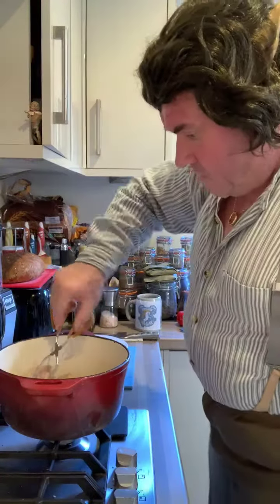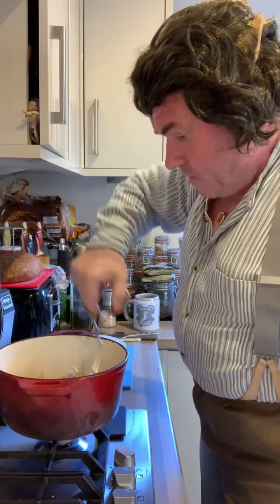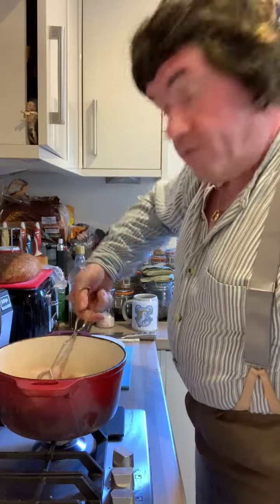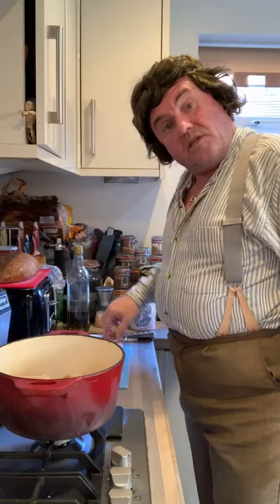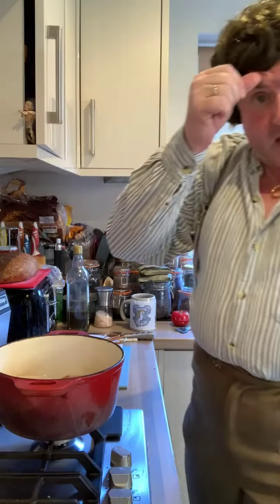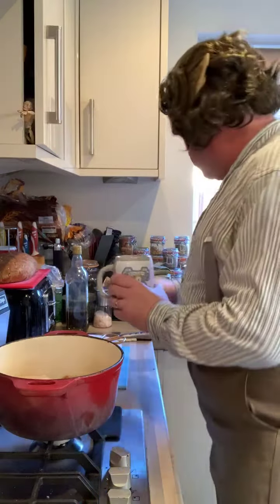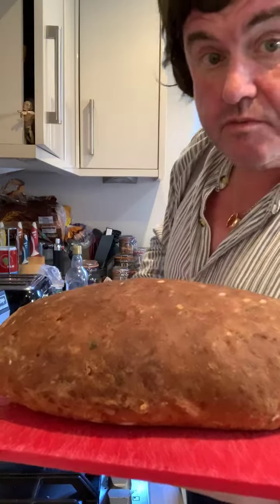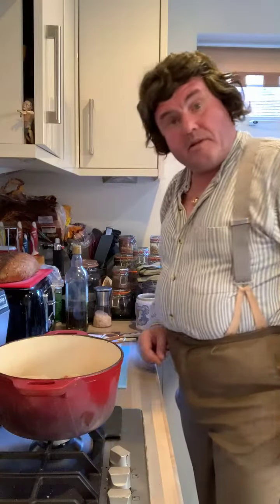Rabbit or Chicken Stew Part 3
A step by step guide to making a Hobbit style Rabbit or Chicken Stew